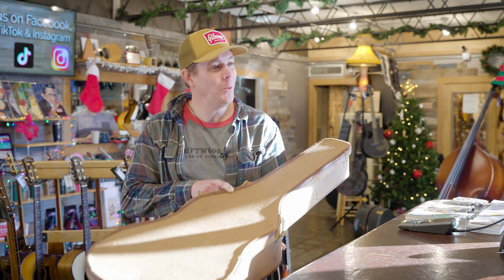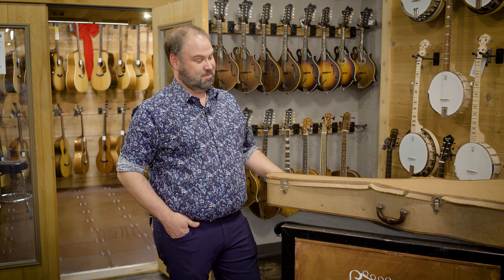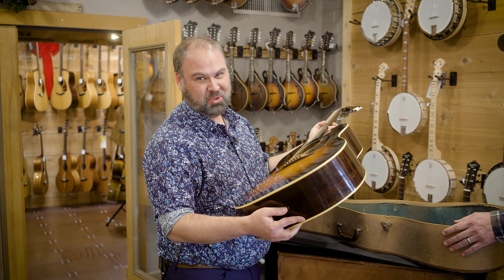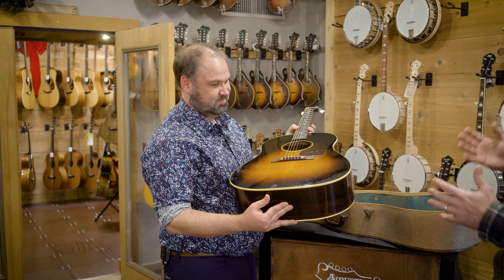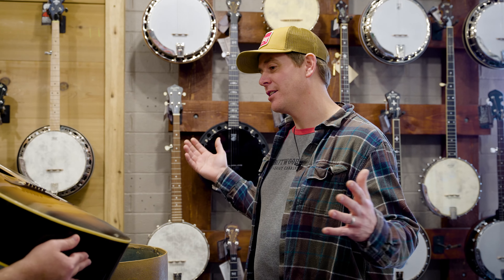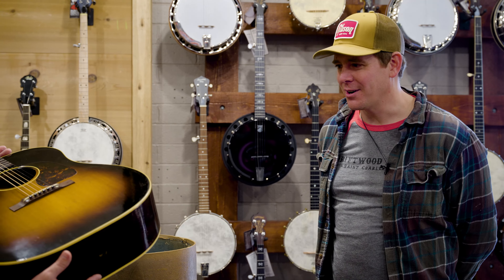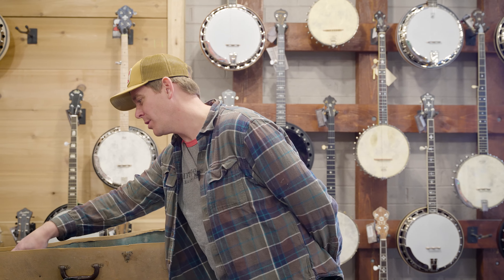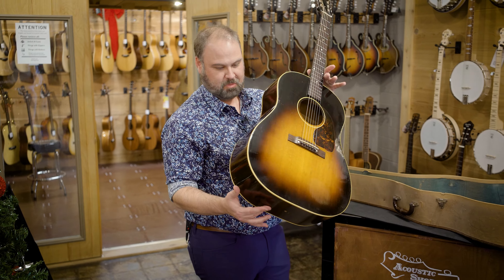Vintage Yet Like-New 1948 Gibson J-45! | Instrument Evaluation Of a Vintage Masterpiece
Step back in time with us in this exclusive instrument evaluation as we explore the rich history and timeless charm of a vintage 1948 Gibson J-45. Joined by luthier Pete Buncher of Driftwood Music, we delve deep into the fascinating journey of this iconic guitar, discussing its historical significance, the unique repairs it has undergone, and the stories it holds within its strings.

To cap it all off, John treats us to a tone demo, demonstrating the powerful and soul-stirring sound that has made the Gibson J-45 a favorite among musicians for decades.

🎙️We use Ear Trumpet Labs Microphones for instrument demos - Thank you Ear Trumpet Labs!